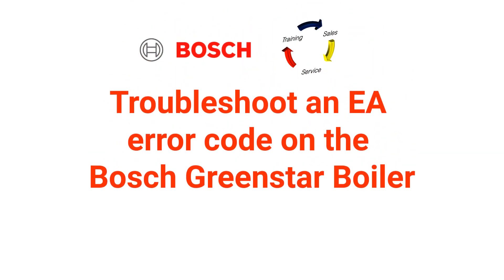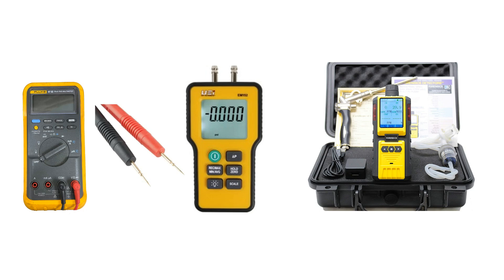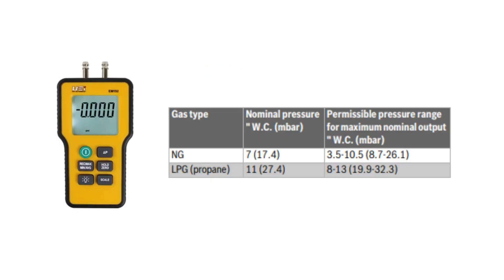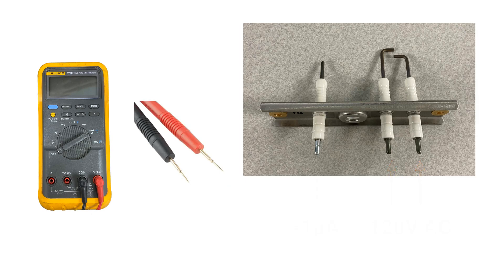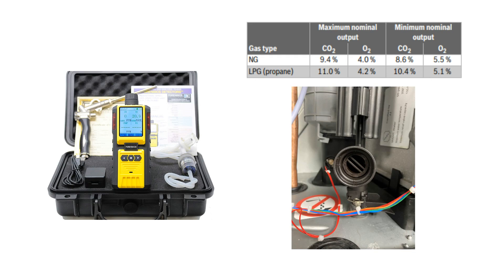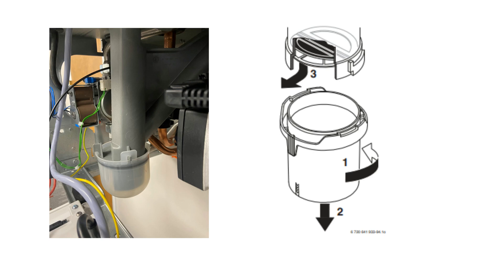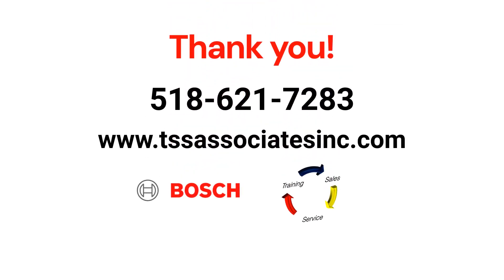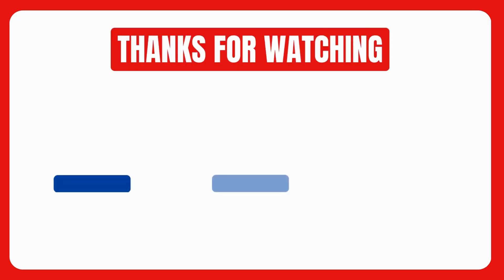Troubleshoot an EA error code on a Bosch Greenstar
Learn how to troubleshoot an EA error code by watching this informative video. This quick video will get your unit running properly in no time!